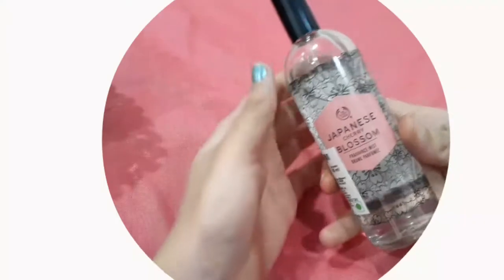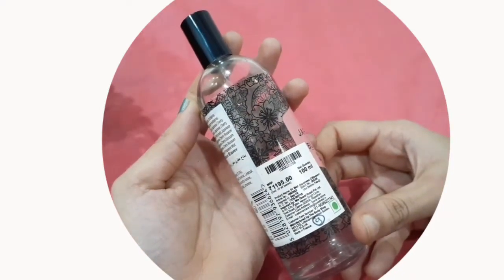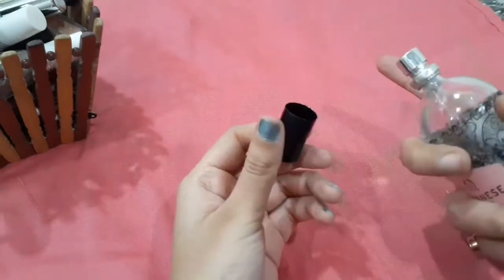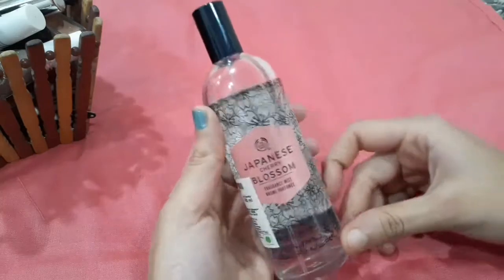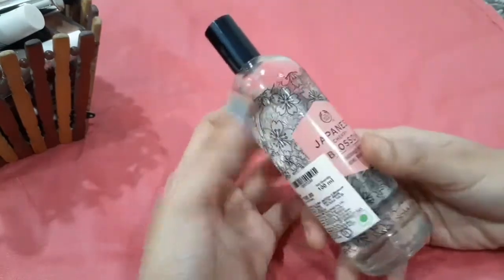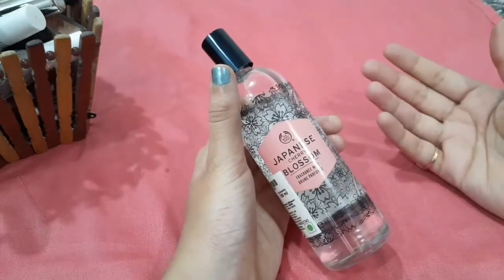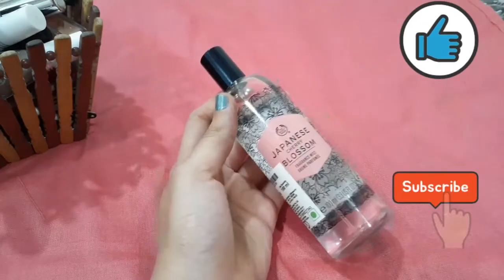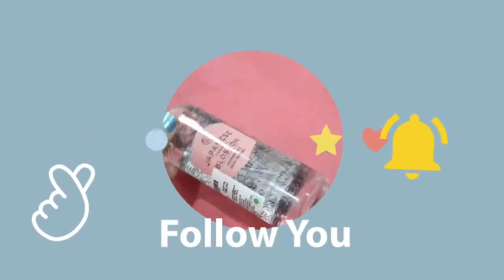The Body Shop Mist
THE BODY SHOP MIST -Japanese cherry blossom

I hope you guies like it.